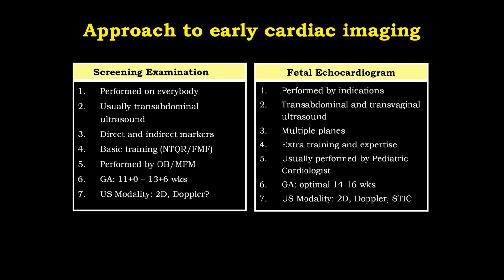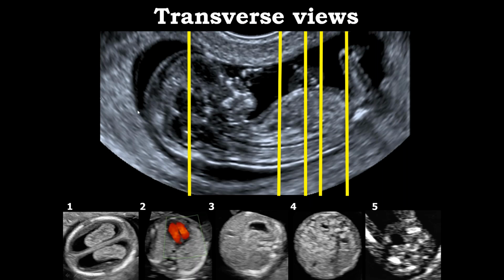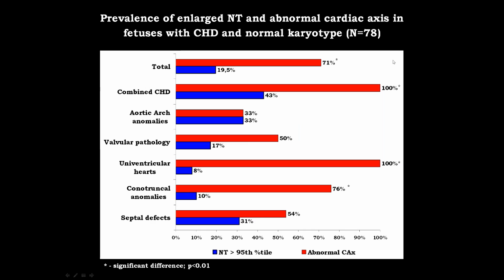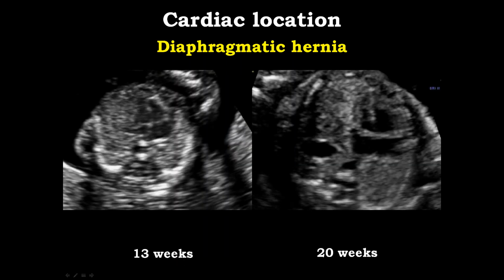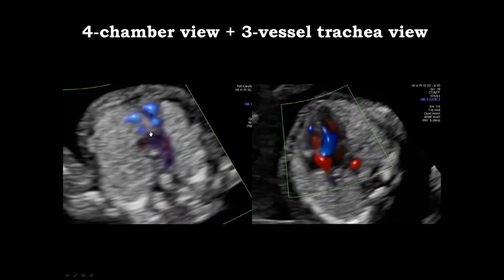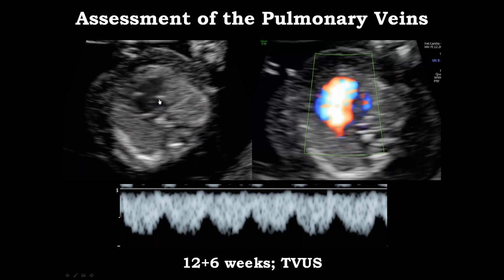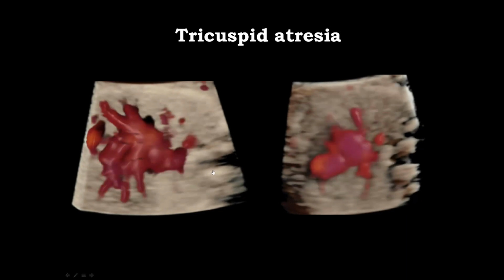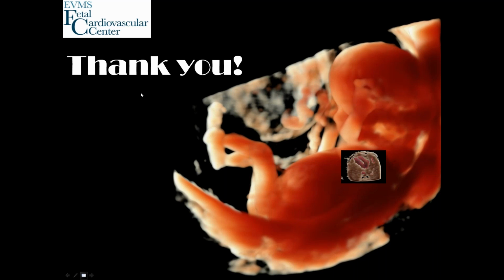Cardiac Imaging in Early Gestation: From Basic to Advanced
In this video, Elena S. Sinkovskaya MD, PhD, RDMS, RDCS, discusses current guidelines and sonographic techniques for first-trimester screening evaluation of the fetal heart; demonstrates sonographic features of the 4-chamber and 3-vessel trachea views in normal and abnormal hearts at 11+0 - 13+6 weeks gestation; describes how to incorporate assessment of the 4-chamber and 3-vessel trachea views into the first-trimester anatomy scan; explains indications for detailed cardiac evaluation (fetal echocardiogram) in early gestation; and describes the utility of the of new technologies including 3D/STIC for comprehensive cardiac evaluation in early gestation.

Interested viewers may be able to earn CME credit.